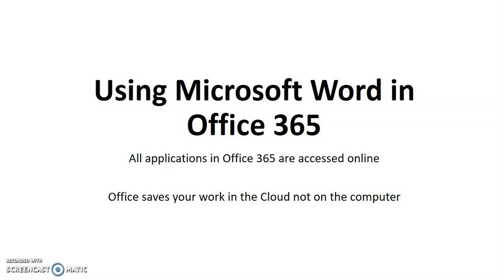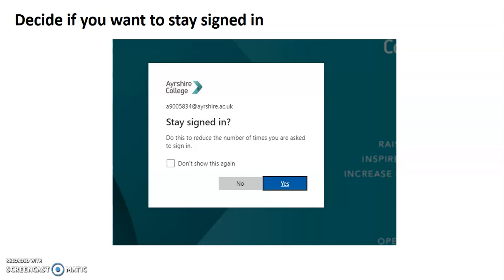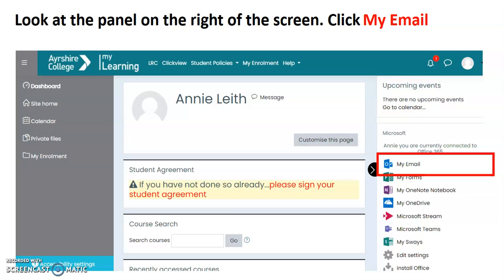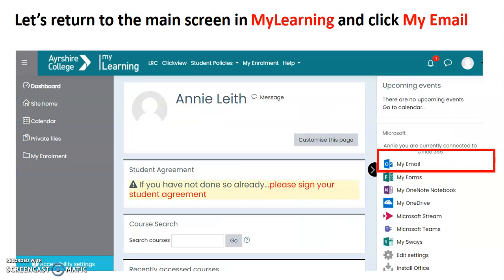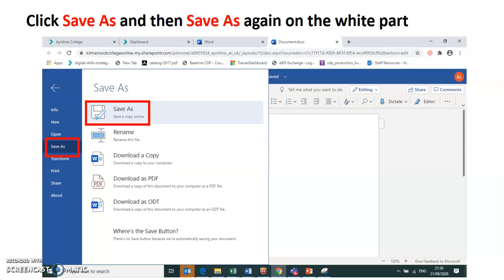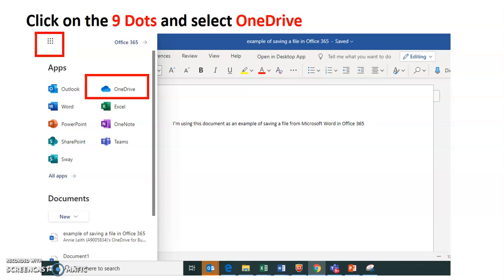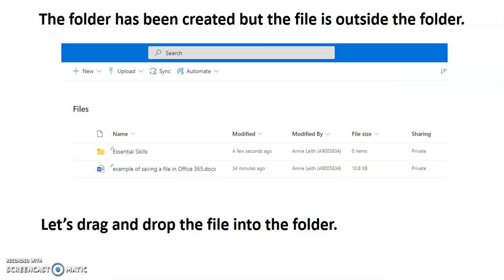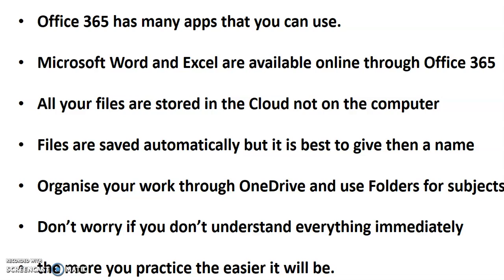Creating a word file in Office 365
An overview of how to create a Word document in Office 365. Watch this video to understand how Office 365 stores your documents online and how you can organise your files within folders for each subject in your course.